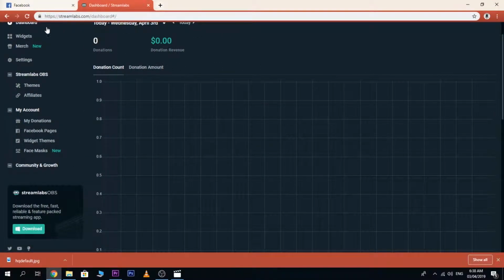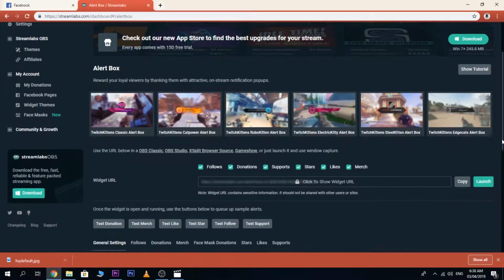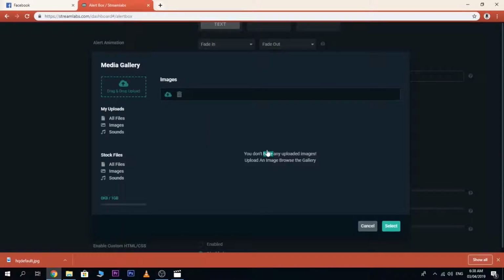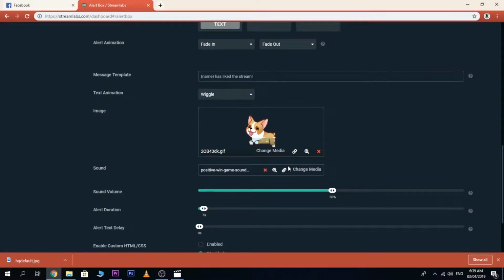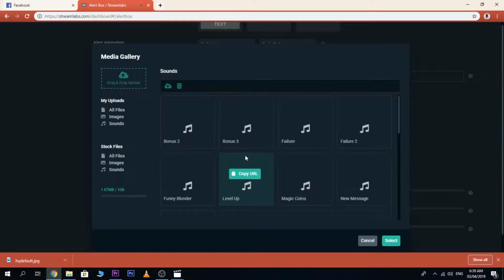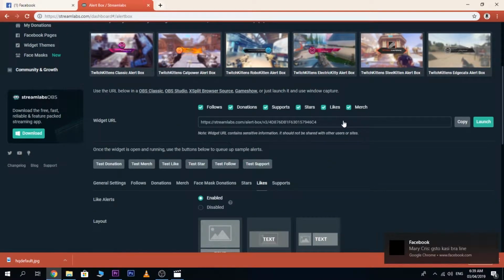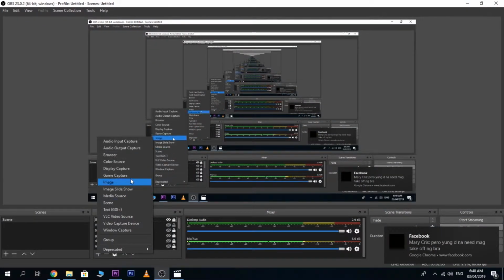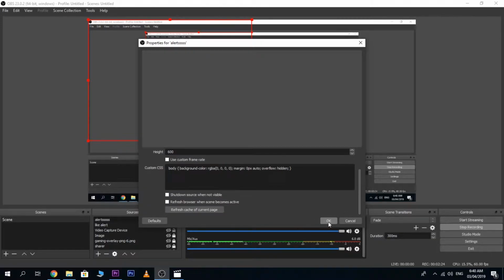How to add FB-Widgets-Like-Follower Alert on FB (SLOBS/OBS)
In this tutorial I will teach you how to add widgets in your SLOBS/OBS